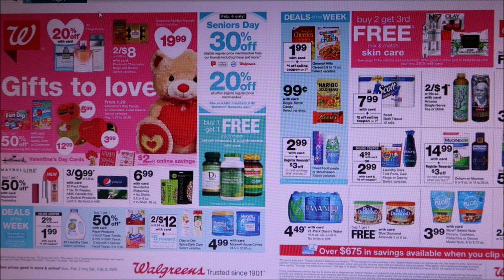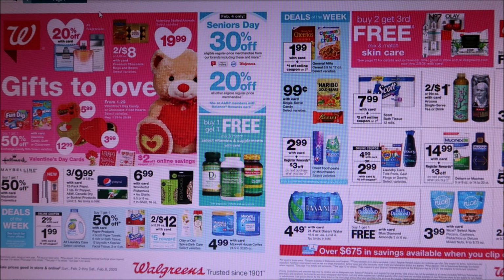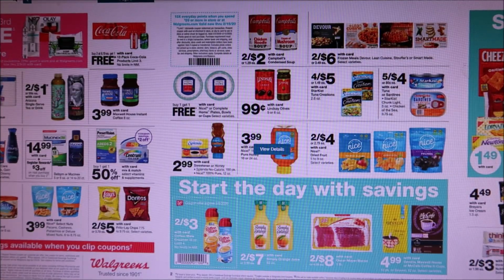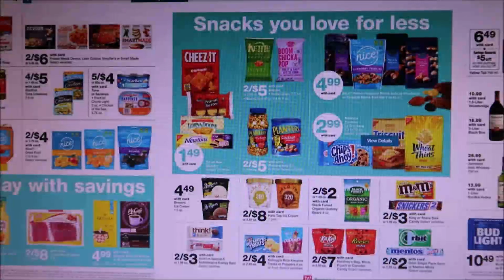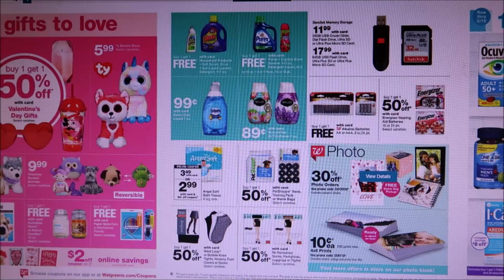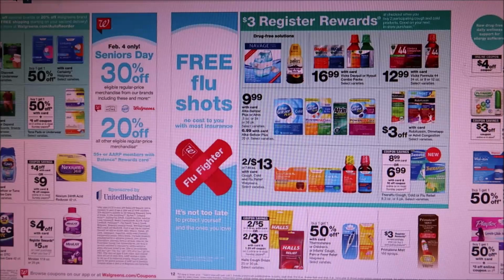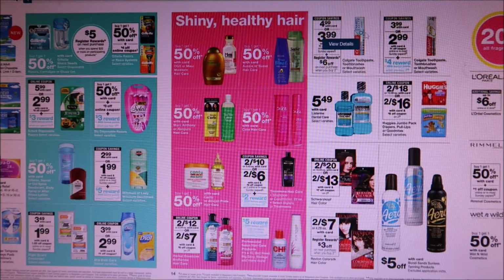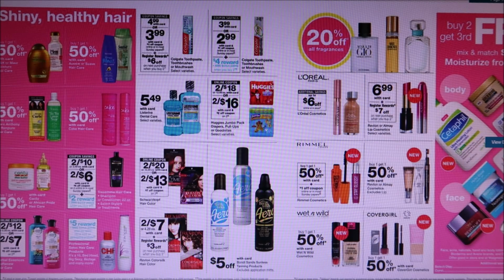Walgreens Ad Preview Chit Chat February 2nd-8th 2020